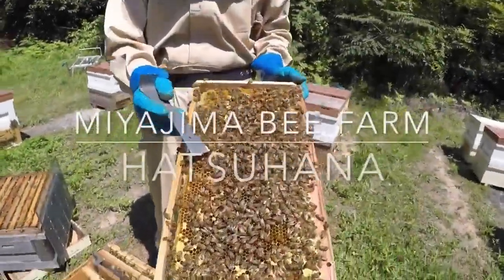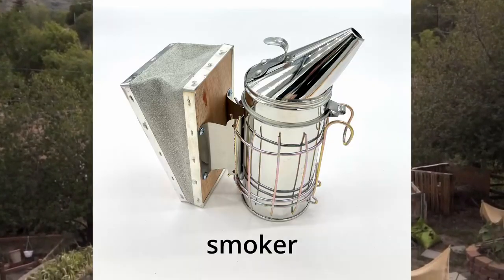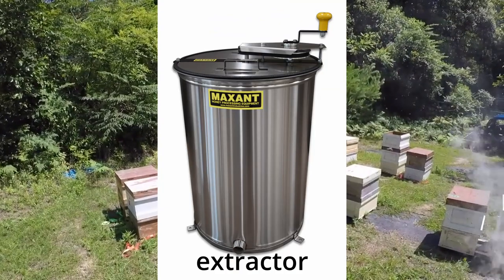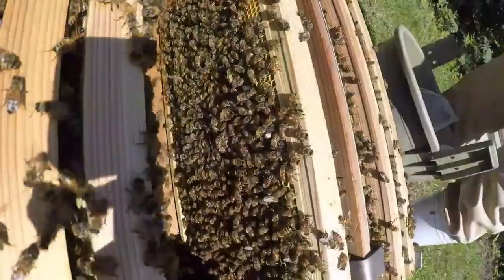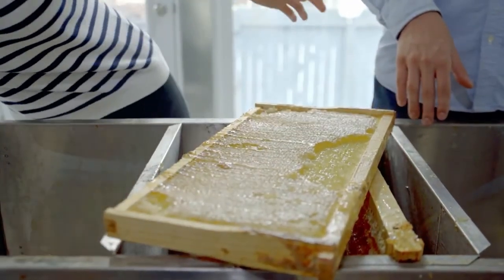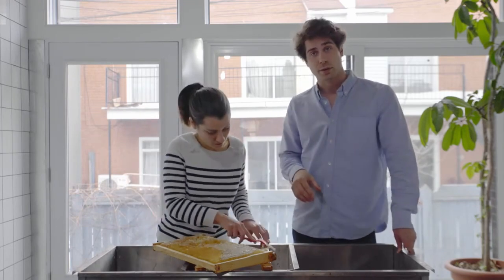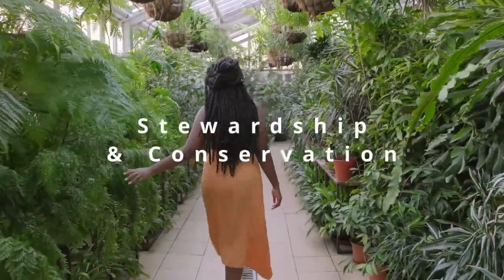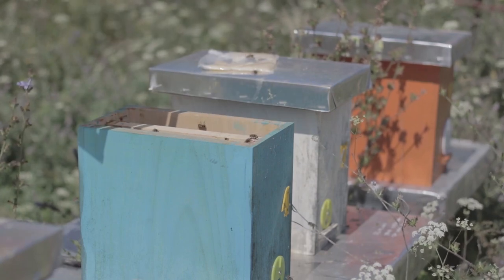How to Start Beekeeping: Save the Environment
Hey bee lovers! Want to bring some sweet buzz into your life? Tune in to our latest video where we guide you through the basics of beekeeping, perfect for beginners! Beekeeping 101, learn about the equipment needed, how to harvest honey, getting started, everything made simple.  Let's make some honey together!